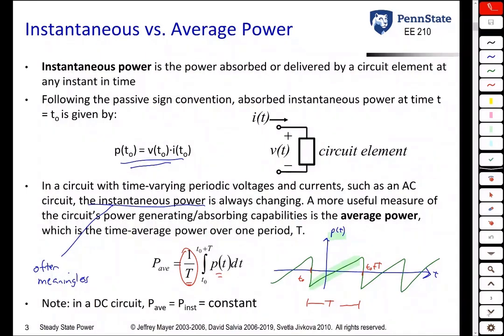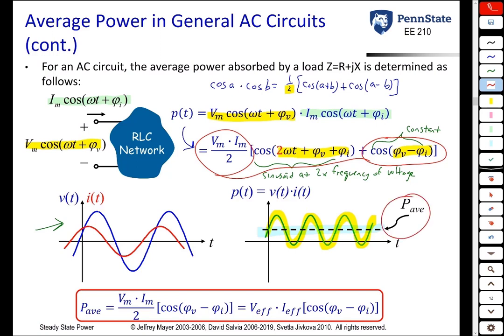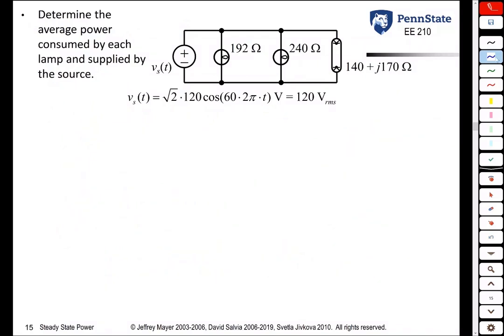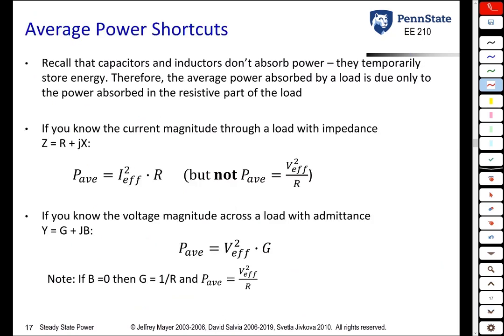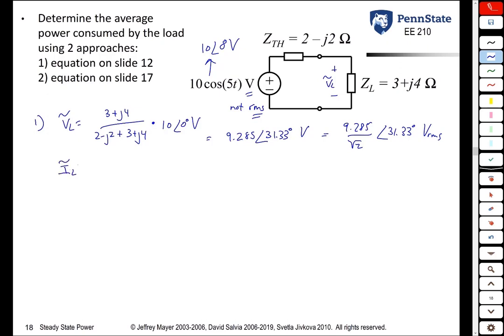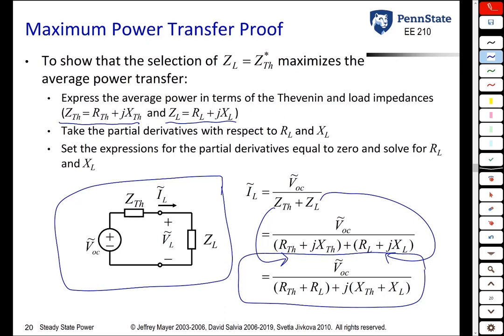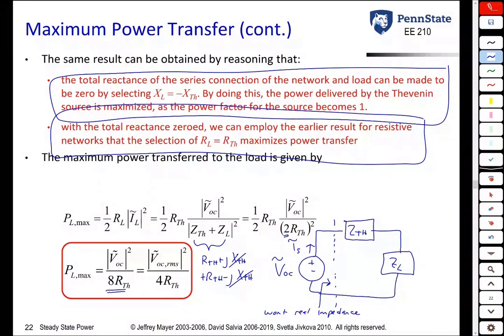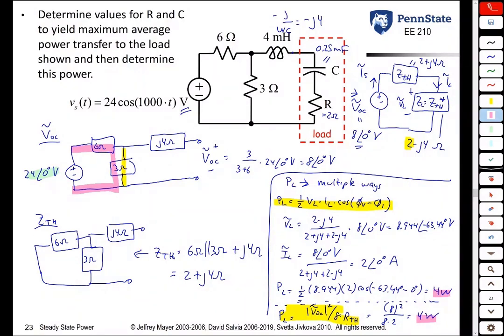EE 210 lecture 40 AC Power part 2 and Maximum Power Transfer